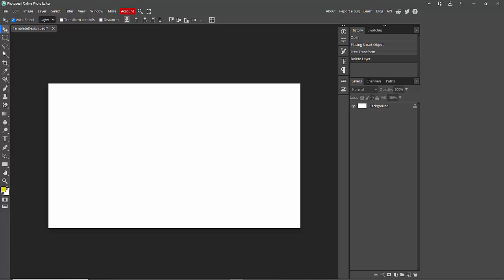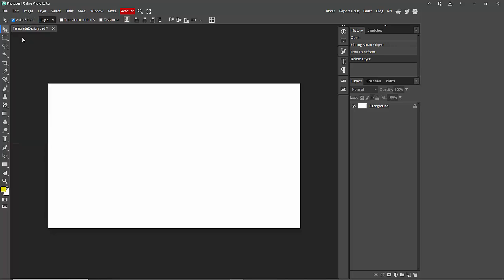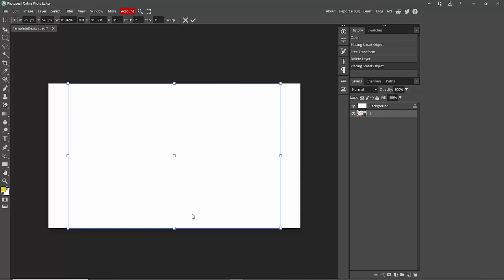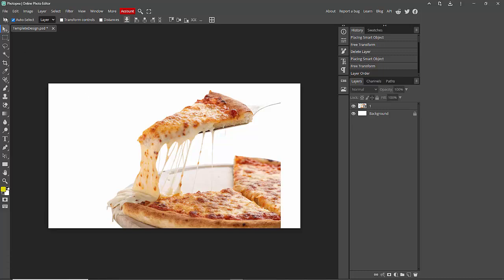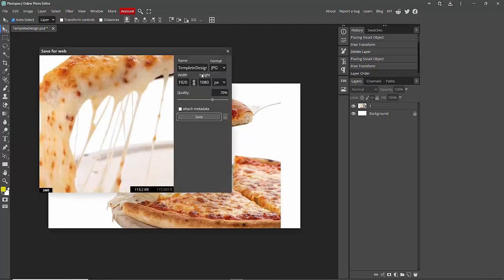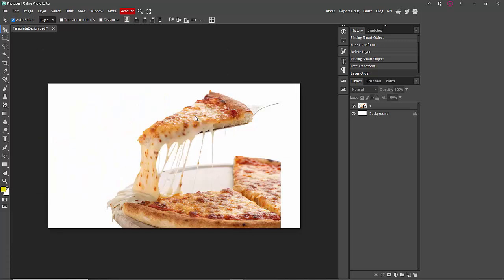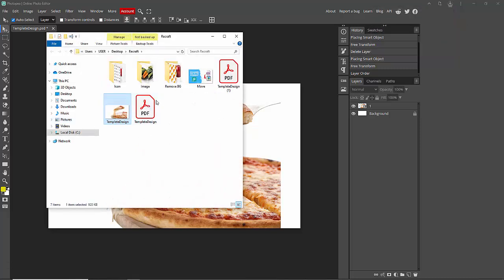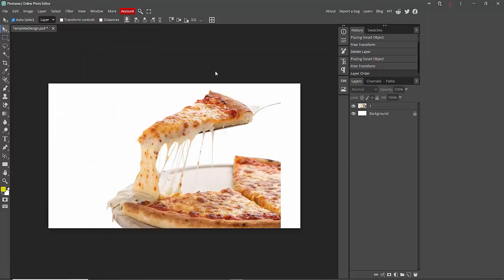How to Change PSD Format to JPG in Photopea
Want to quickly convert your PSD file to JPG without Photoshop? In this tutorial, I’ll show you step by step how to change PSD format to JPG in Photopea — a free online photo editor. Whether you’re working on graphic design, editing images, or just need to save your Photoshop file as a JPG, this method is fast and easy.

✅ Learn how to open PSD files in Photopea
✅ Export PSD to JPG with correct settings
✅ Save your work in high-quality JPG format

This video is perfect for beginners, designers, and students who want a simple way to convert PSD files online for free.